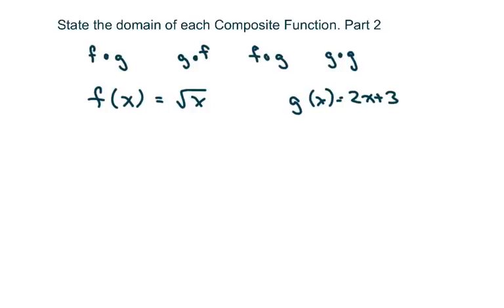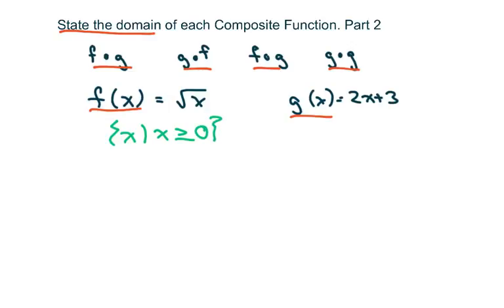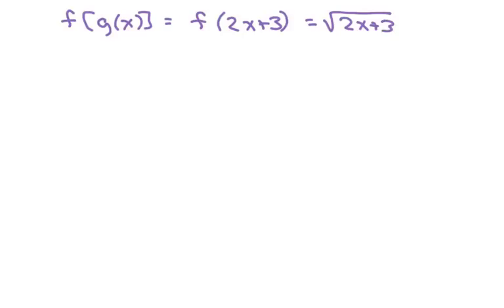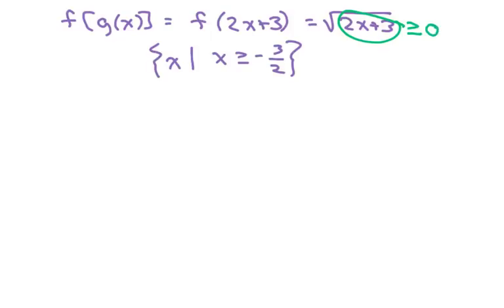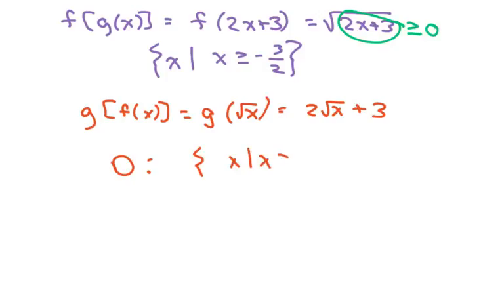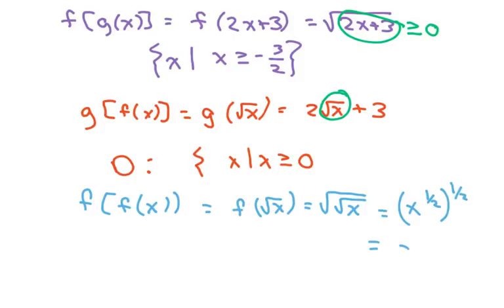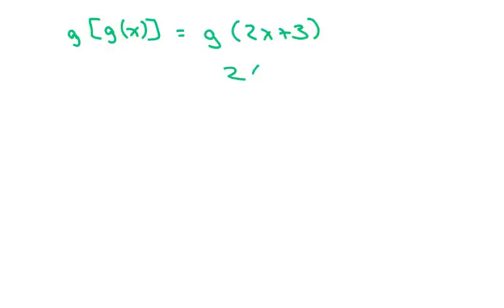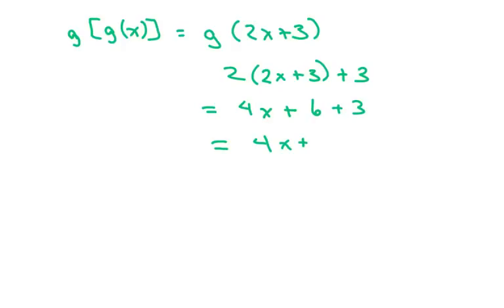How to State The Domain Of Each Composite Function #2